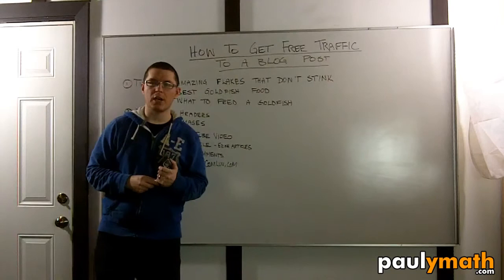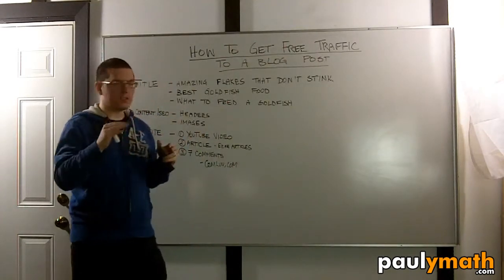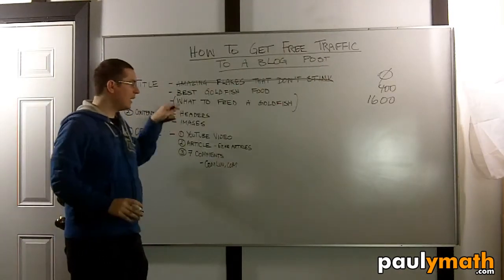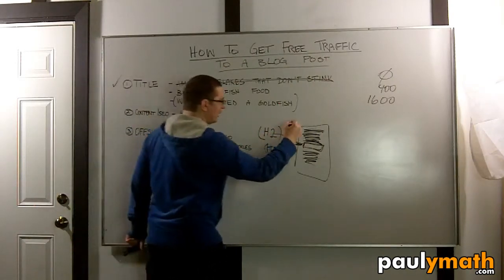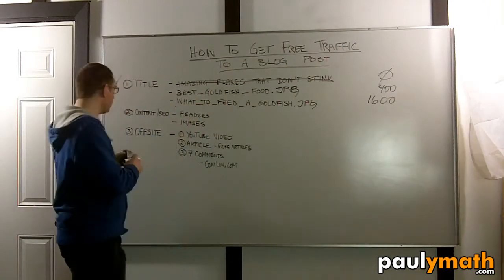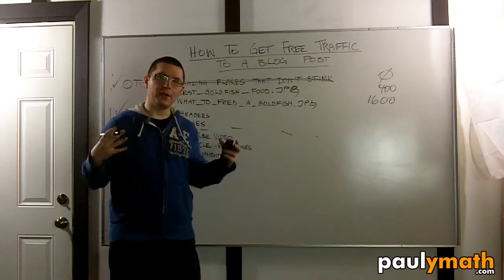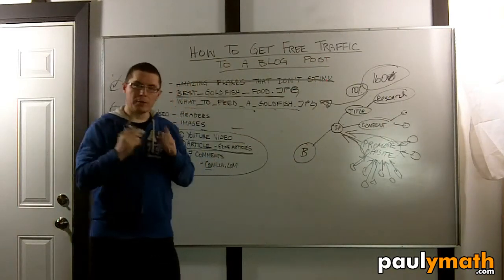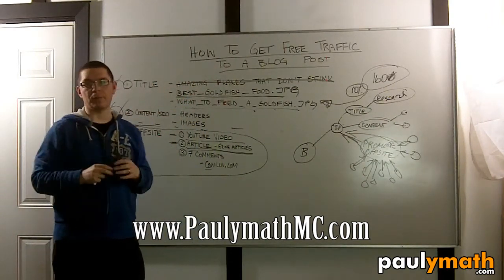How to Get Free Traffic to a Blog Post - The Paulymath Show - Episode #10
- In this video I talk about three simple methods to get free traffic to your Blog posts.